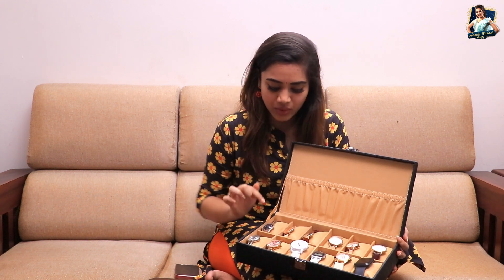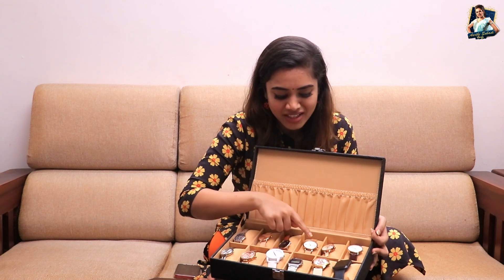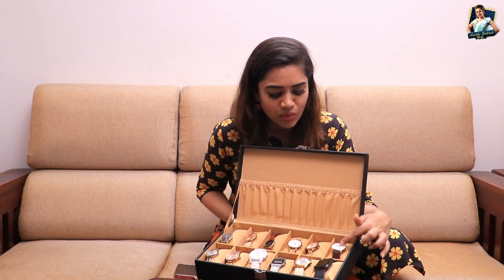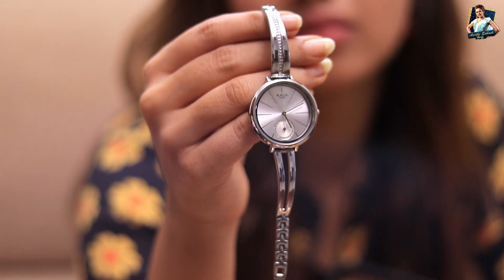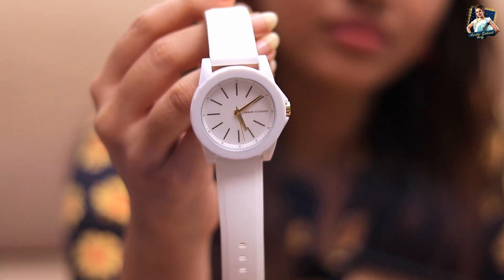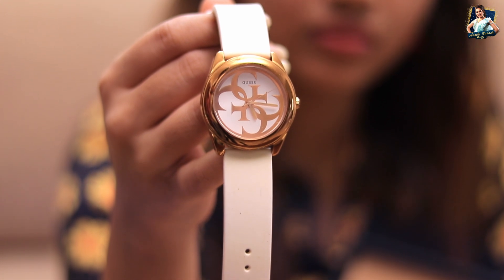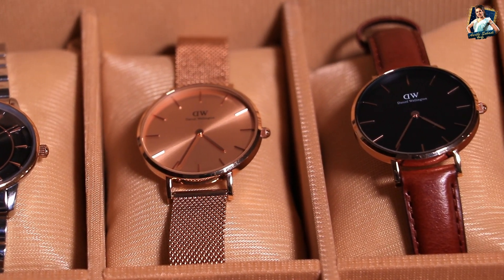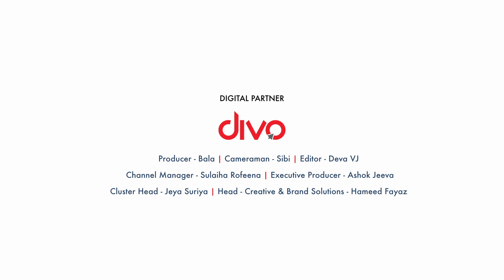My Precious Watch Collection ⌚️ I Rs 3,000 To Rs50,000 Collection 💰I Aarthi Subash Vlogs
Hey guys! Today I got time to take you through the most important accessory I don't forget to wear with any outfit.

Here's my precious watch collection, ranging from Rs. 3000 to Rs. 50,000, with special memories linked to it.

Watch the best watch collections and learn why I love them the most

In Association with DIVO - Digital Partner